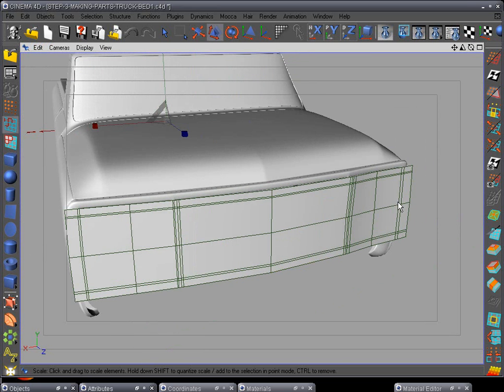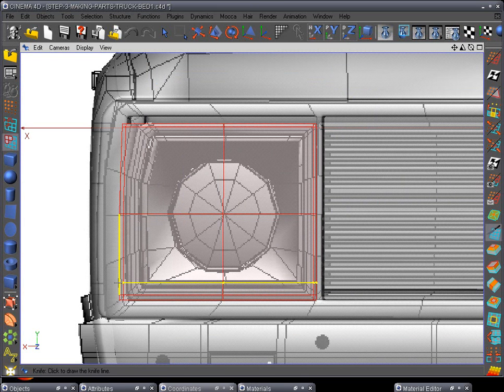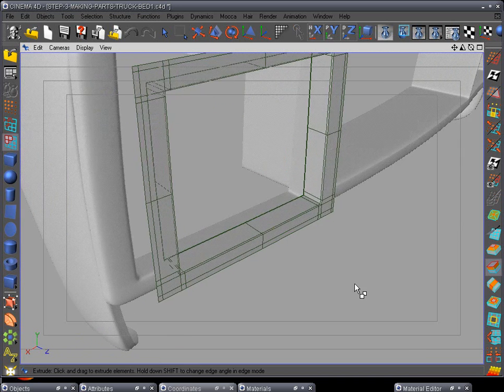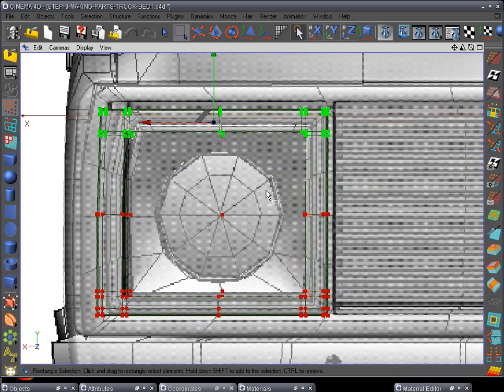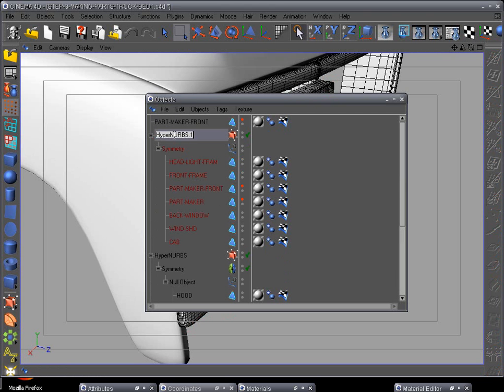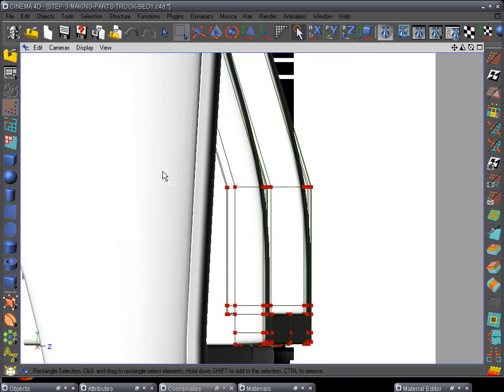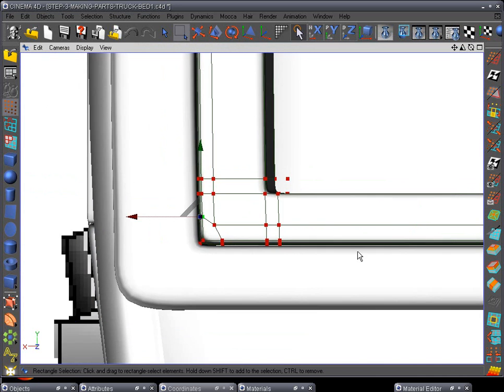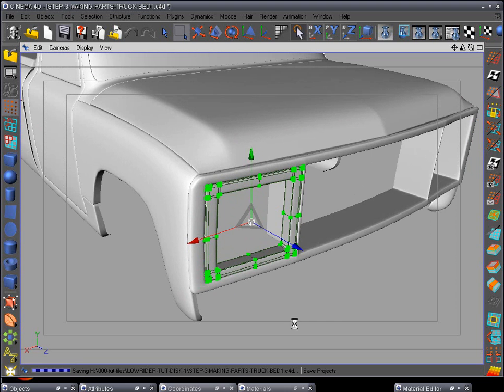Modeling with O D 1 STEP-19-HEAD-LIGHT-FRAME